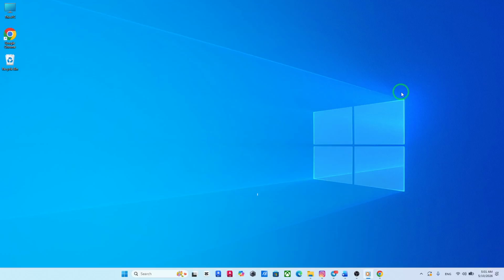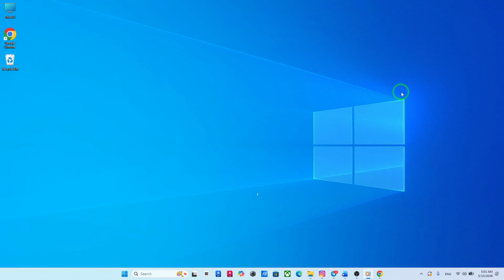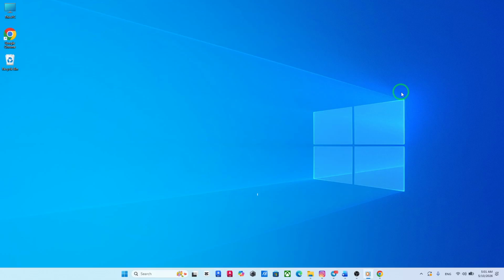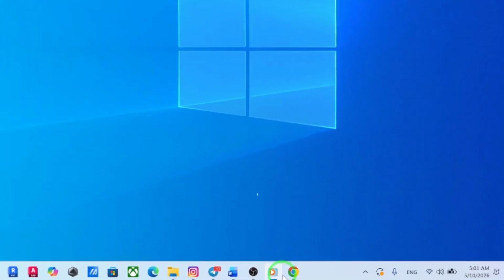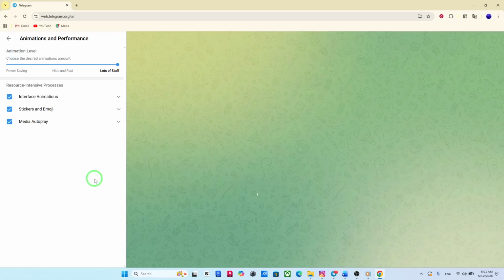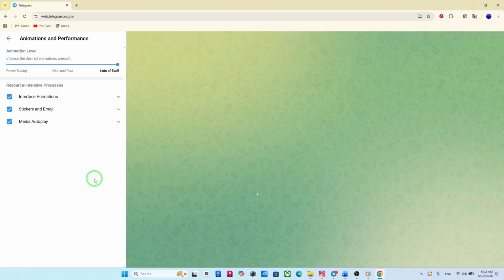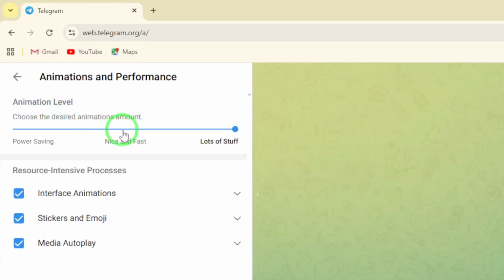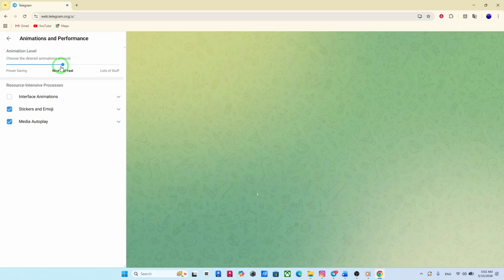How To Allow Moderate Power Saving To Animations Amount On Telegram Web On PC (New Update)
Learn how to allow moderate power saving to animations amount on Telegram Web on PC using the latest update. This quick guide helps you adjust animation performance for a smoother and more efficient experience.

Follow these simple steps to optimize your Telegram Web settings in just a few clicks.

1. Open Telegram Web

2. Click on the three lines at the left top corner

3. Enter to Settings, then Animations and Performance

4. From Animation Level, drag the point to Nice and Fast-

Chapters:
00:00 Intro
00:12 Soultion
01:05 Outro